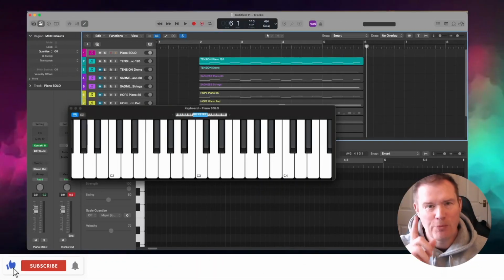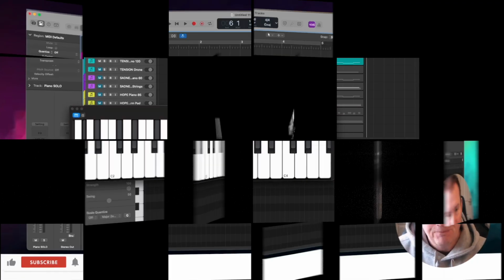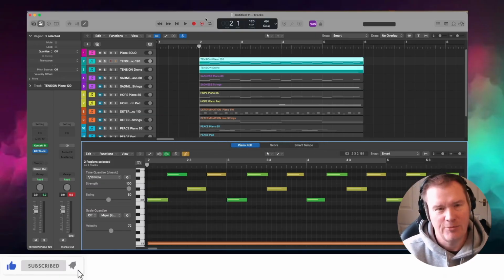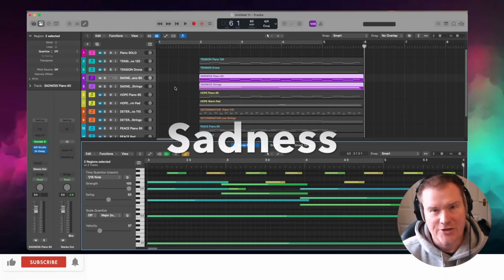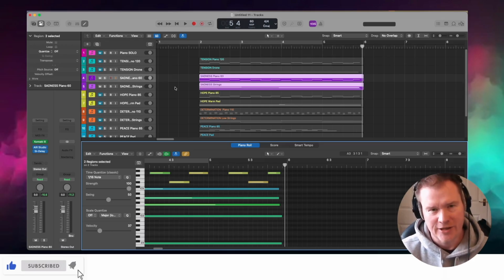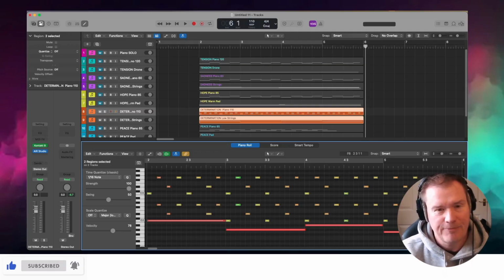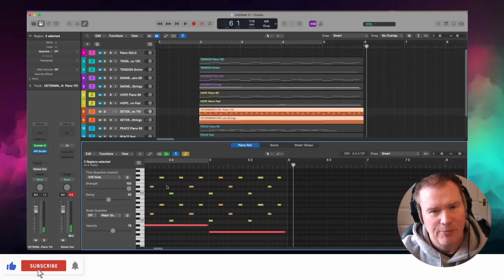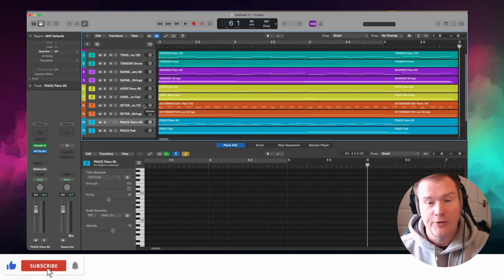1 Ostinato. 5 Emotions. Can You Hear the Shift?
Ever feel like emotional music is some kind of mystery?Here’s the truth: you don’t need better melodies — you need better choices.
In this video, I take one simple ostinato and turn it into five completely different emotions: tension, sadness, hope, determination, and peace.
This is a great exercise for:
* Beginner composers
* Film & game music writers
* Anyone feeling stuck writing “emotionless” music
If you’re just starting out, this approach will help you understand how tempo, register, rhythm, and harmony actually shape emotion — without needing complex theory.
Try this yourself: write one small pattern and see how many emotions you can get out of it.
Chapters:
0:00 Intro
1:03 Tension
1:30 Sadness
2:11 Hope
2:50 Determination
3:22 Peace